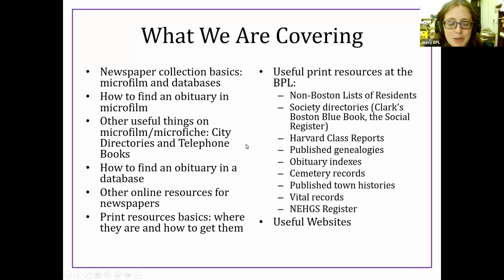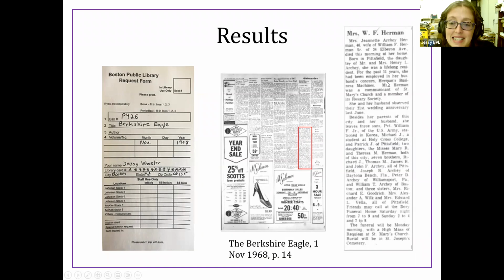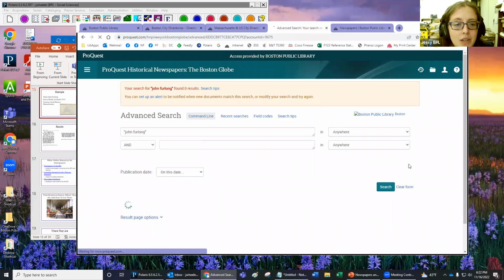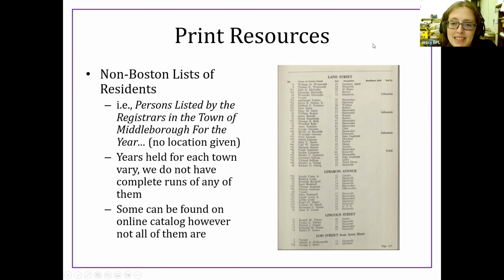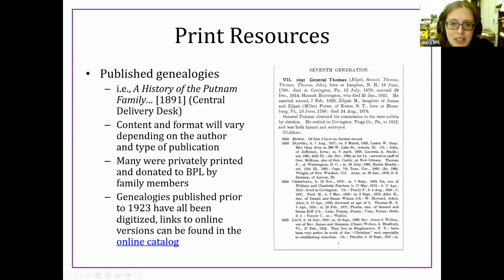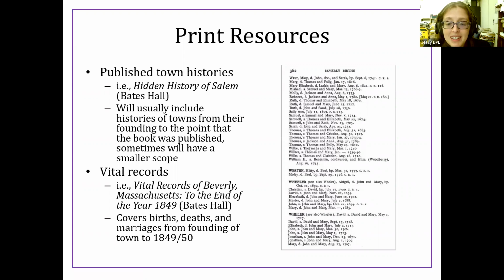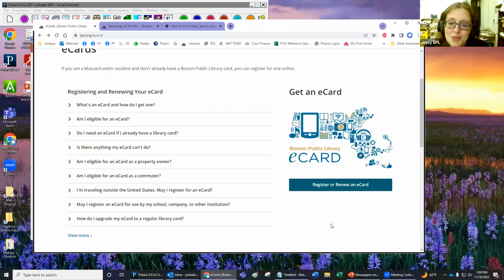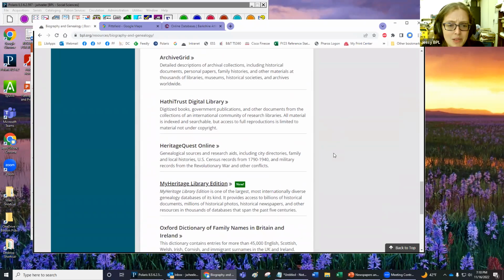Genealogy: Newspapers & Print Resources at the BPL (November 16th, 2022)